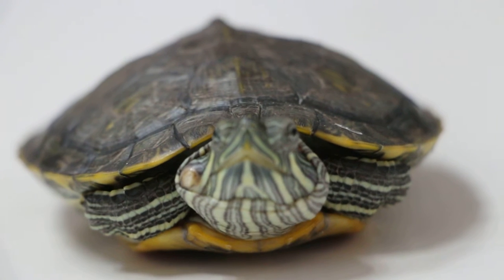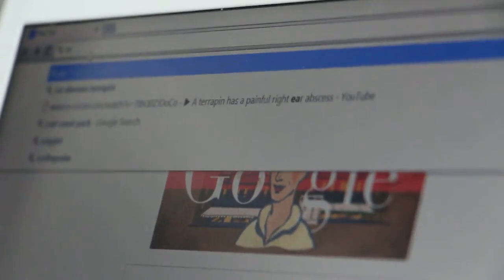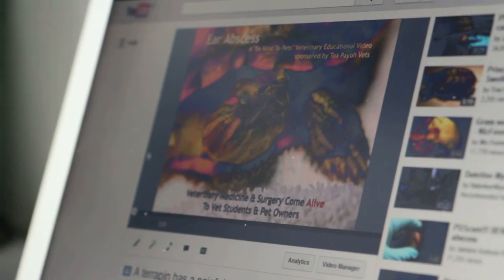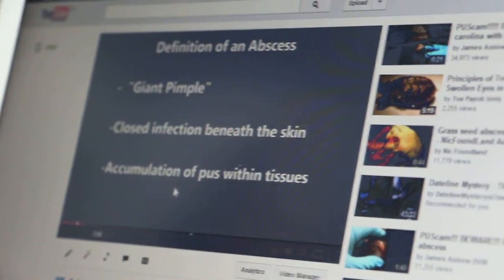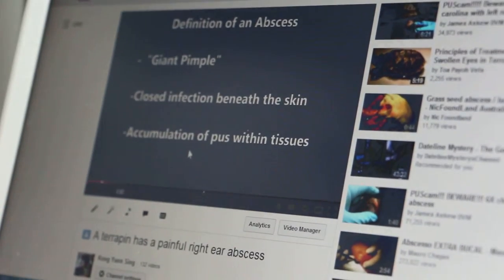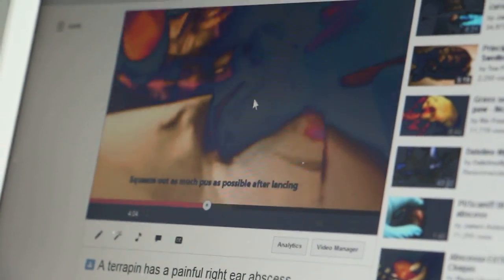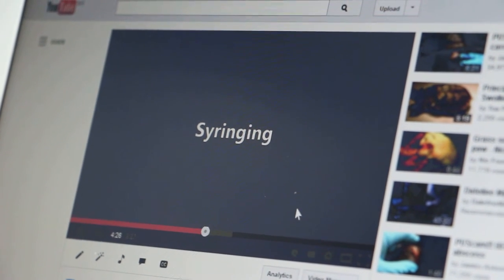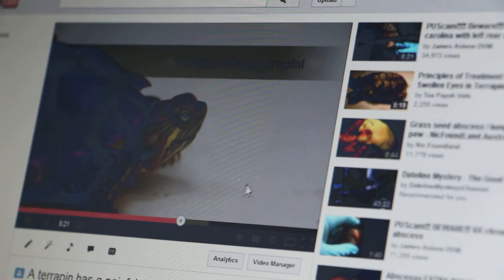A terrapin has two ear abscesses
The young lady owner of a one-year-old terrapin knew exactly what her terrapin's swellngs below the eyes were. "Ear
abscess," she texted to me and sent images. "How much it will cost to treat them?"

She had googled "ear abscess terrapin" and found a video of a terrapin with a similar medical condition at:

The terrapin was hyperactive trying to bang her way out of the tank. Dr Daniel gave 0.05 ml IM and isoflurane gas. The two ear abscesses were lanced and the terrapin went home the next day wit ear swellings much reduced by 90%. She should recover soon. Water in her tank must be changed daily and a water filter installed. A flat basking platform is advised.

The 2-inch water level in her tank was changed weekly for the past 10 months. Bacteria would have got inside the ears causing infections and now abscesses. The owner would change water more frequently and make other changes to her environment.